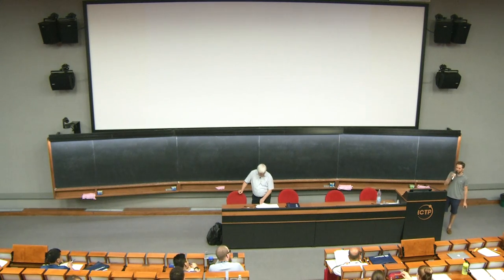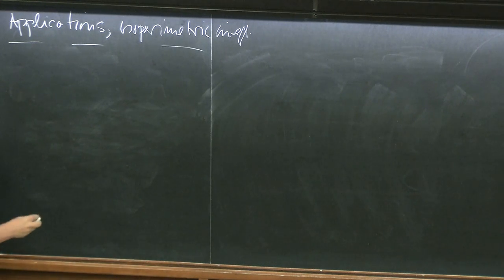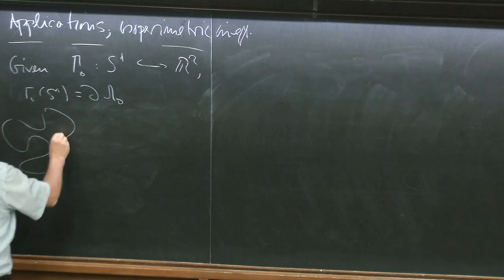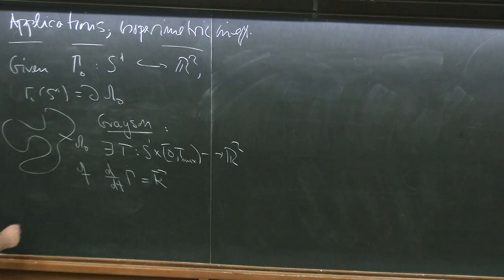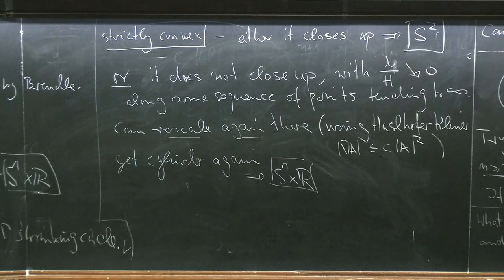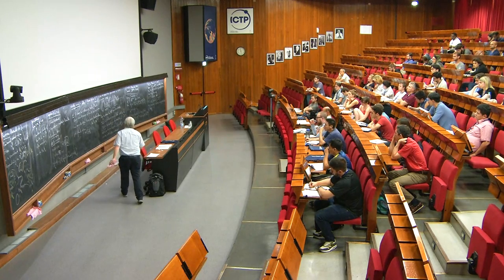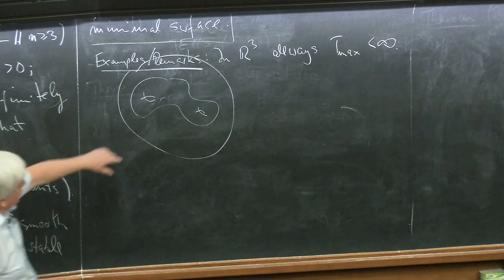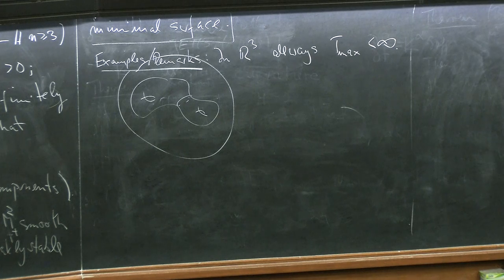Monotonicity formulae and non-collapsing estimates for mean curvature flow with applications - 5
Speaker: Gerhard Huisken (Tübingen University)
International School on Extrinsic Curvature Flows | (smr 3209)
2018_06_07-10_45-smr3209